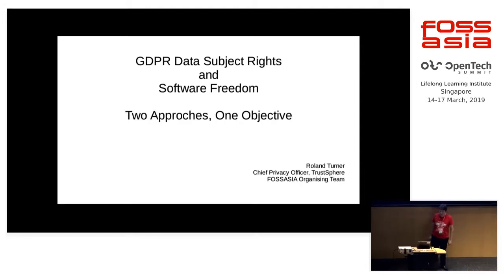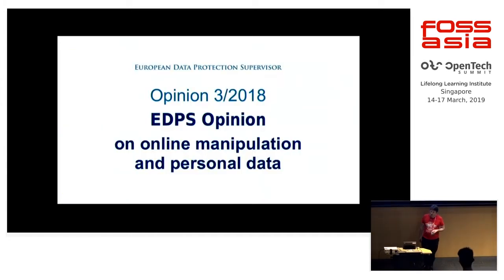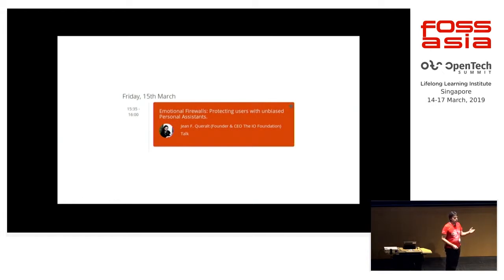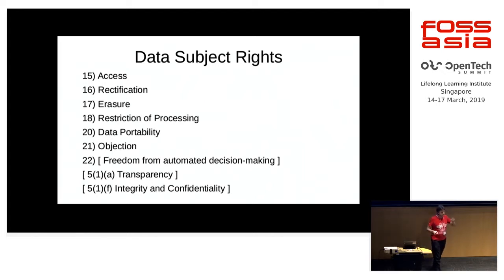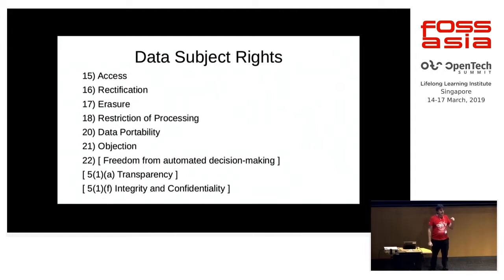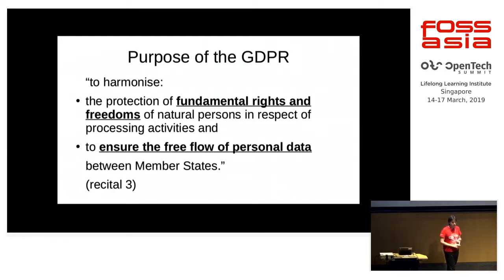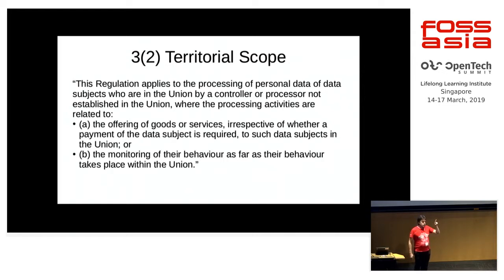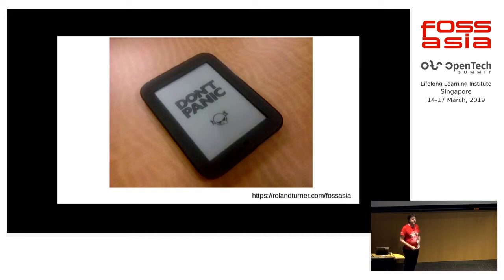GDPR Data Subject Rights and Software Freedom: Two Approaches, One Objective by Roland Turner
17 March 2019 14:30, Lecture Theatre

Software Freedom: The Free Software Foundation's four essential freedoms seek to put human beings (users) in very real control of the software running on their devices.
Data Subject Rights: The European General Data Protection Regulation's data subject rights seek to put human beings (data subjects) in very real control of the processing of data about them.These two apparently-unrelated approaches pursue the same objective: protecting and expanding human freedom by limiting the ability of powerful organisations to use automation to exert power over individuals. This session will compare and contrast these two approaches, offer a way to think about what GDPR is actually trying to achieve, and provide an overview of the questions technologists should be asking about systems that process personal information.